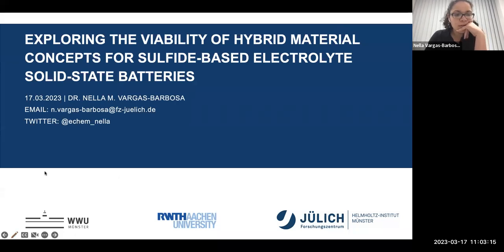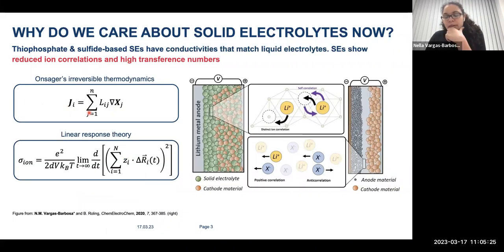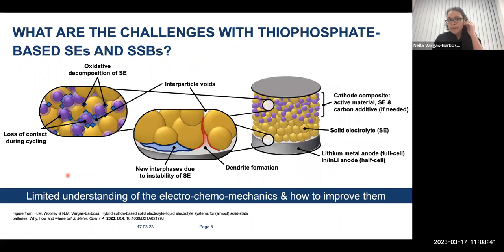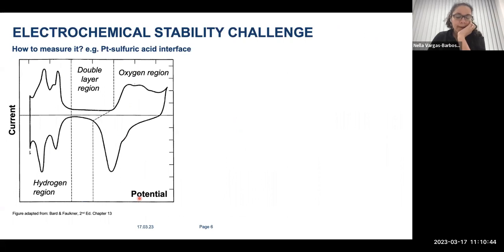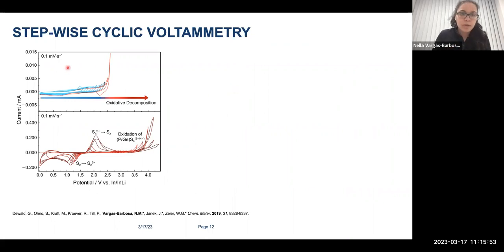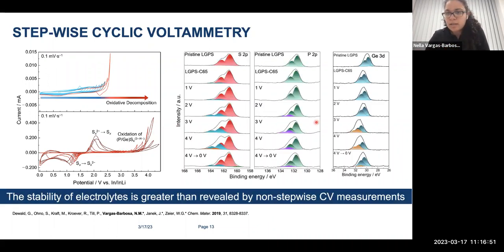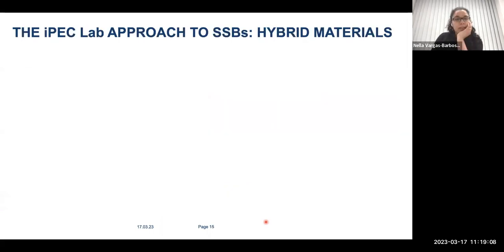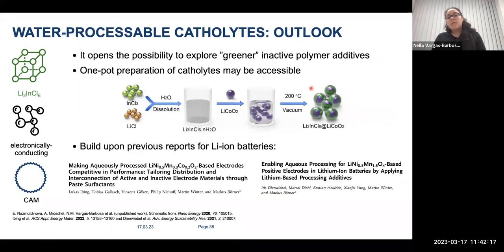MateriAlZ Seminar by Dr. Nella-Vargas Barbosa, Forschungszentrum Jülich, Germany, on March 17, 2023